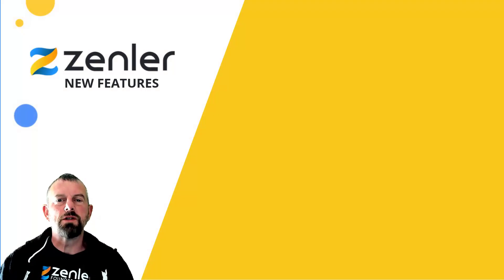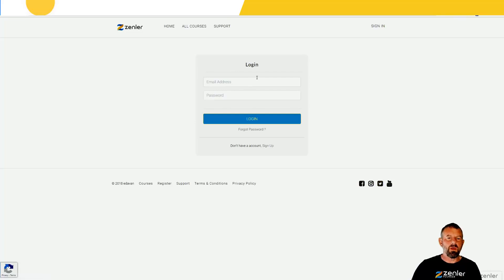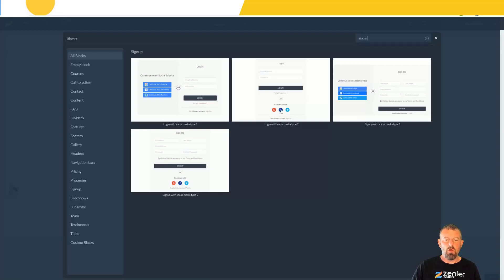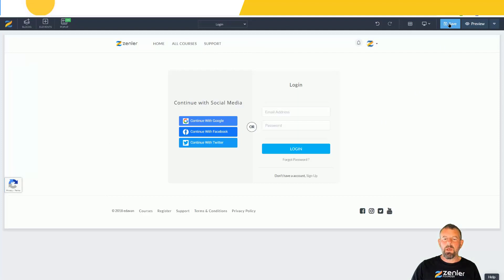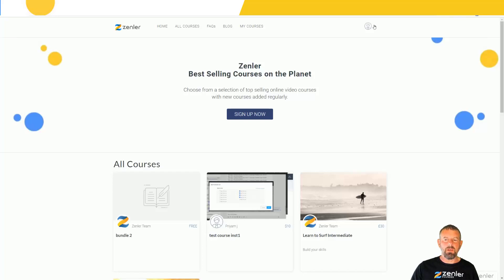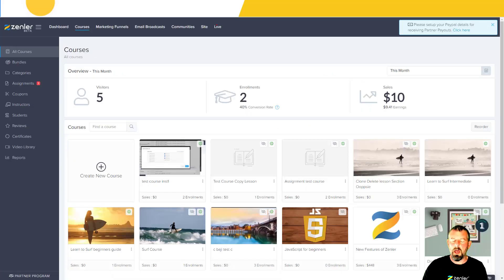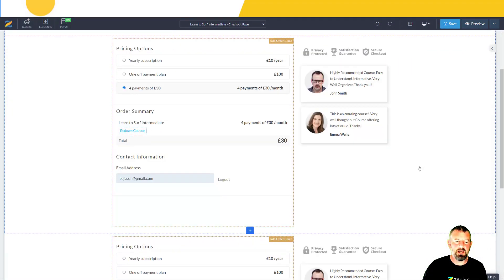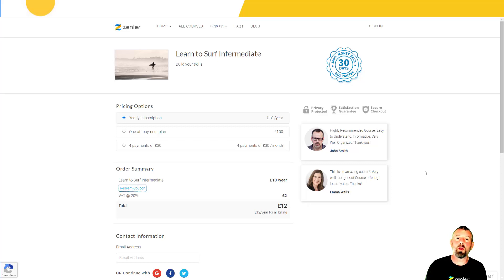Feature Release - Social Media Login on Zenler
Social Media Login
Signup, Login or Checkout with Google, Facebook or Twitter

Earlier it was not possible to use Social media logins to signup, login or checkout on NZ.

Now you can, we have just added support for Social Media Logins!. You or your students can now signup or login using social media and also checkout using social media logins.

It is easy to enable this:
👉 Open the Login and Register Page from Site = Pages
👉 Search for Social Media in Blocks
👉 Replace the login=signup form with the Social Media block style you want.
👉 Repeat the same for the Course = Course checkout page and replace the Checkout form block with the social media login